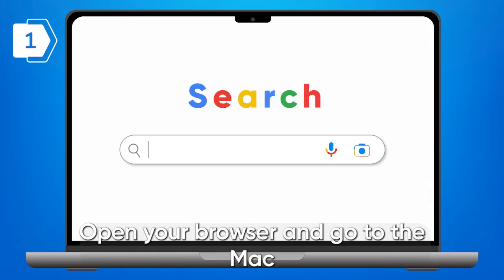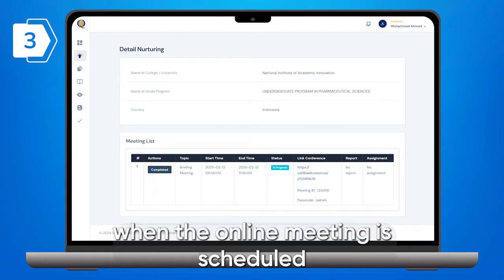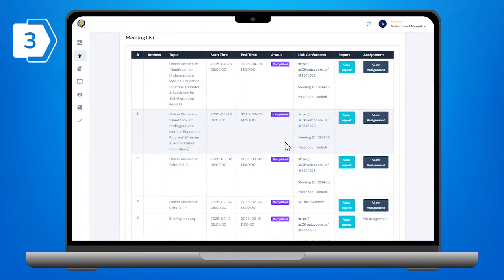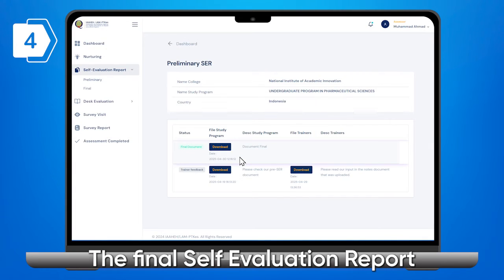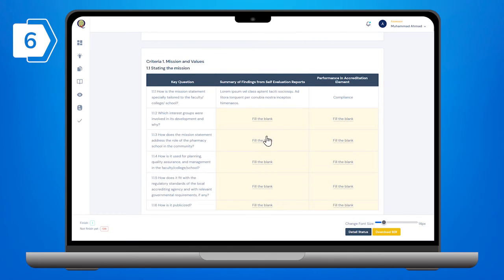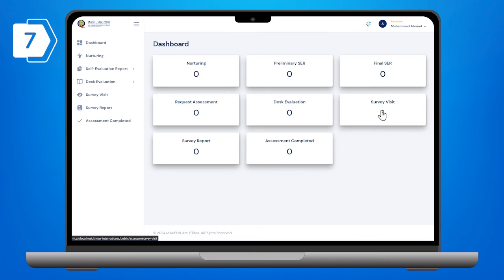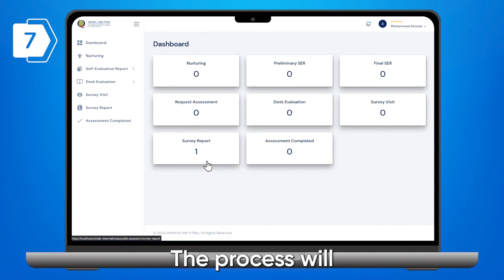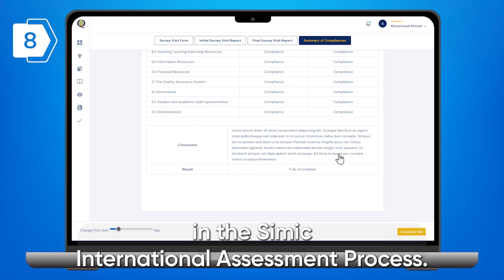Guide of SIMAk International for Assessor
Guide of SIMAk International for Assessor is an official manual designed to facilitate assessors in carrying out the accreditation process of health study programs at the international level through the Accreditation Information System (SIMAk).

This guide is practical, structured, and supports the professional implementation of assessors’ duties, ensuring that the accreditation process is conducted more efficiently, objectively, and in line with the principles of internationalization of quality in higher health education.

For the latest updates and more information on health professions higher education accreditation, visit lamptkes.org / iaaheh.org.

Support us in advancing the quality of health professions education through our official channels.